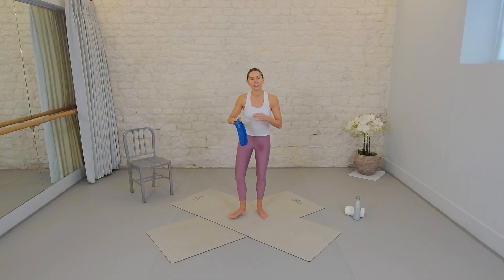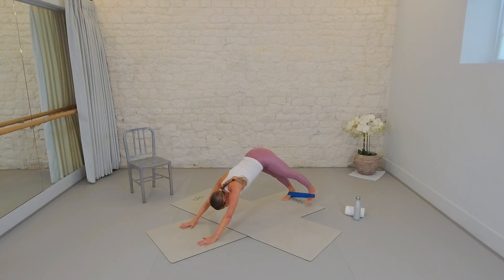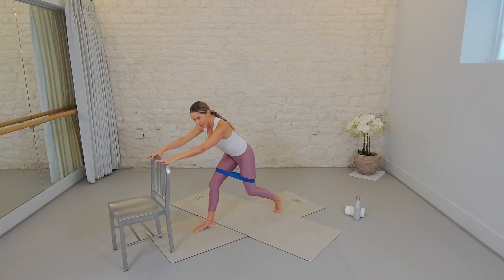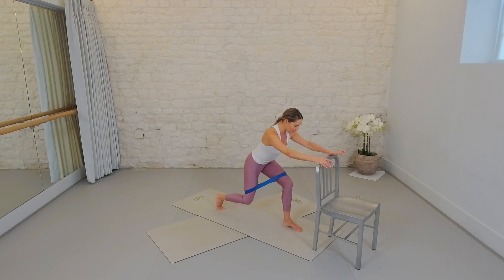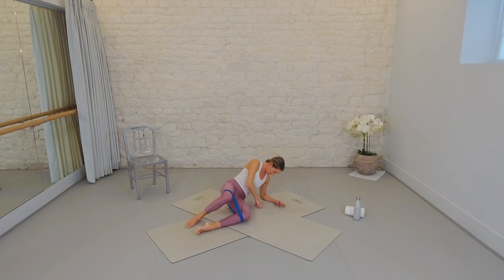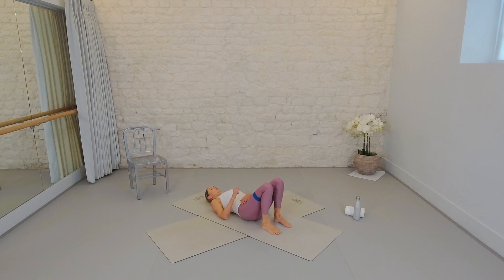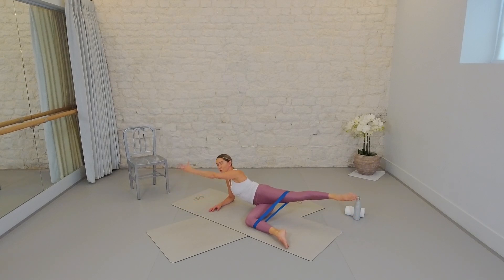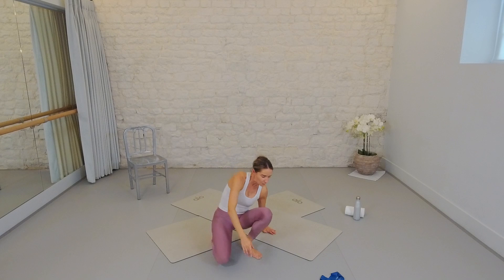Toned Back || Back Body Focused Barre Workout || Mini Loop Band || Digital Retreat || 30 Minutes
Build your energy and posture whilst toning your glutes, entire back and shoulders in this short and effective 30 minute barre bands workout with Chrissy.

You need a mat, chair and your mini loop band.

Apparel: Chrissy wears Alo 7/8 Airlift Leggings and Lululemon Cropped Tank

✨For daily Conscious Christmas bitesize tips, join us on Instagram.

🎁 The ultimate gift of wellness: our 5* luxury retreat in the Bahamas (March 2024)